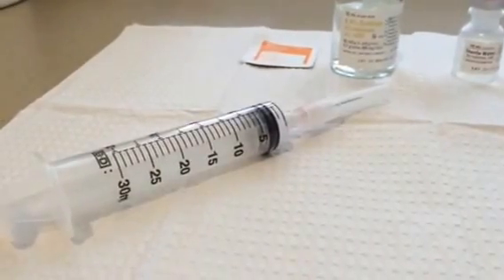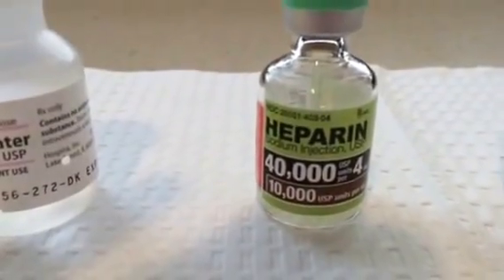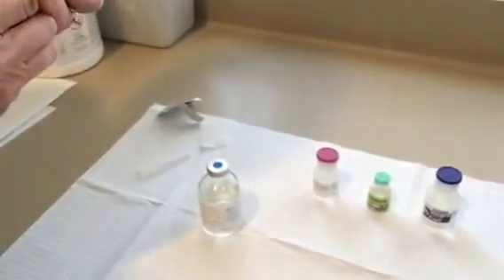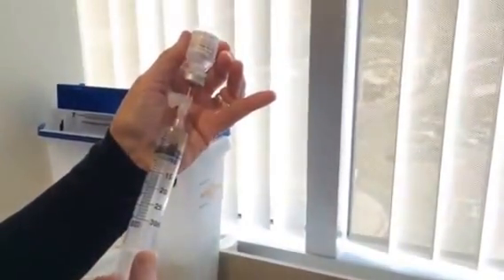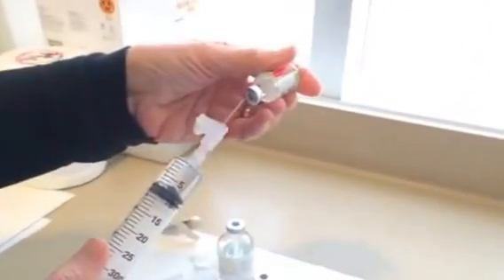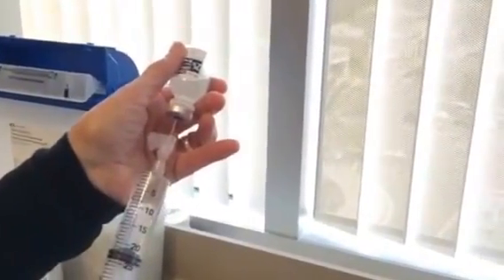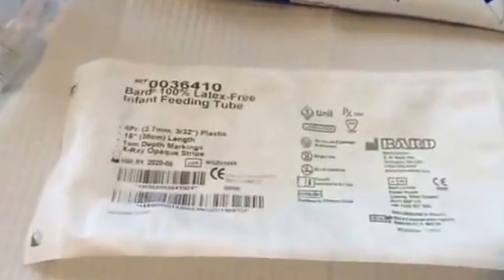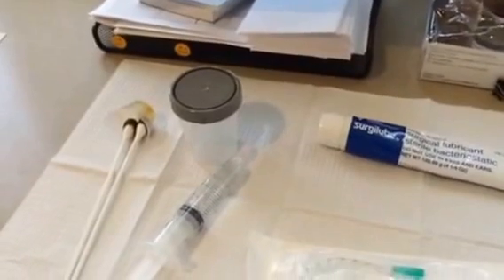Bladder Instillation - Interstitial cystitis - Scripps Clinic - Bruce Kahn, MD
This video demonstrates how to prepare and perform an alkinalized heparin-lidocaine bladder instillation for treatment of interstitial cystitis.